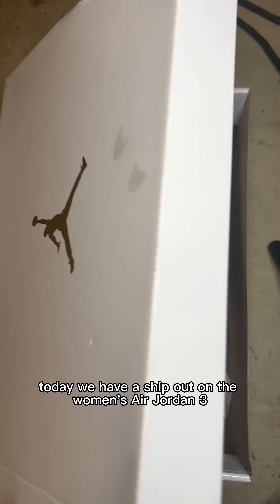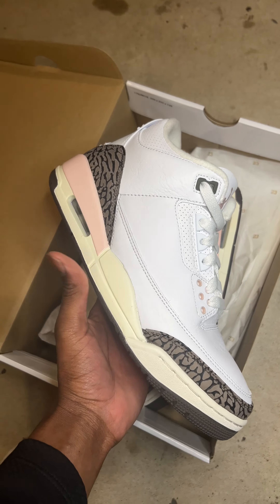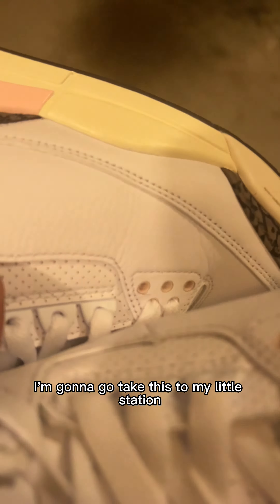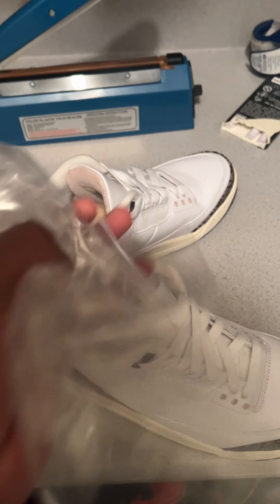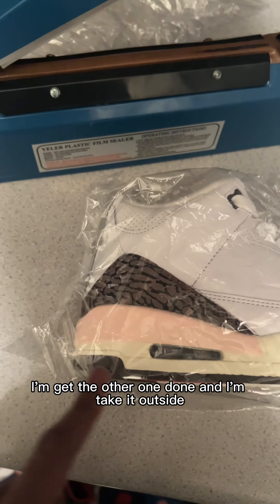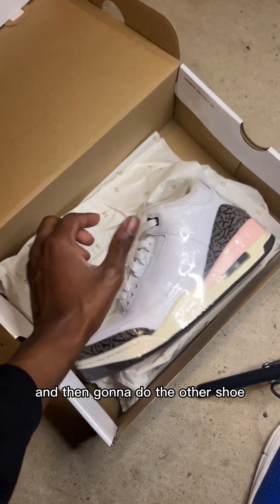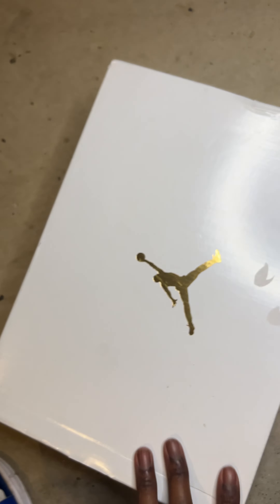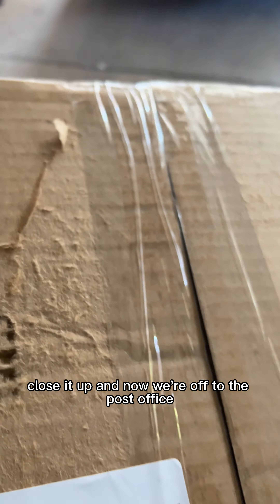The Ship Out Air Jordan 3 Retro Neapolitan | Tips and Tricks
In this video,  How to ship a pair of Air Jordan 3 Retro Neapolitan sneakers! This video will show you how to safely and properly pack a pair of shoes for shipping. Allow you to do it yourself!

This is a simple process that can be done by anyone, so don't be afraid to try it out if you're in need of sending a pair of shoes off!

First, find a location that has a lot of traffic/people like a gas station or convenience store. Second, find a great spot in the light where you can be seen. Third, always describe what your driving and wearing; likewise for who you are meeting.